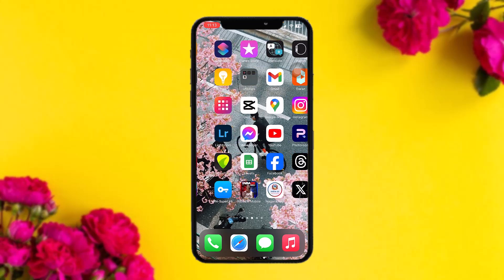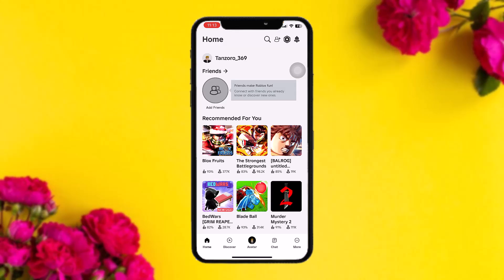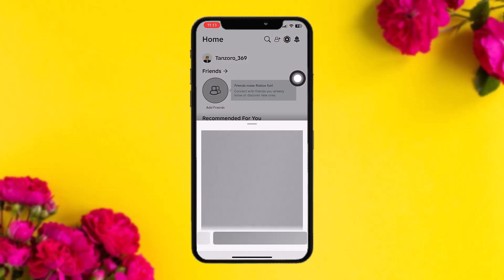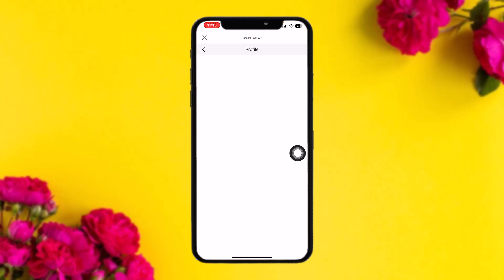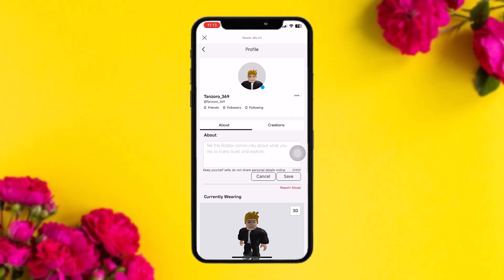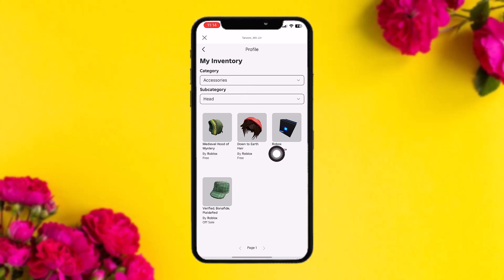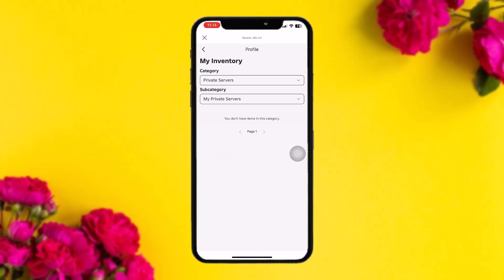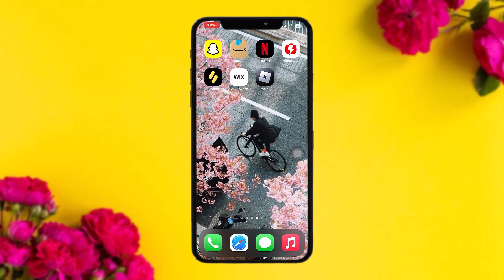How To See Your Private Servers In Roblox : A Quick and Easy Guide - 2024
Looking to manage your Roblox private servers or see which private servers you're a part of? Here’s a detailed guide to help you check your private servers in Roblox and manage them efficiently.

Steps to Check Private Servers in Roblox:
Log In to Your Roblox Account:

Open your web browser and go to Roblox. Log in with your Roblox account credentials.
Navigate to the 'Create' Tab:

Once logged in, click on the "Create" tab located at the top of the Roblox homepage.
Select 'Servers':

In the Create menu, find and click on the "Servers" tab. This will show a list of all the games where you own or have access to private servers.
View Your Private Servers:

Here, you will see all the private servers you have created or are a part of. Each game with a private server will be listed along with details about the server, such as the number of active players and the server’s status.
Manage Your Private Servers:

Click on any private server to manage settings, renew the server subscription, or configure access permissions for other players.
Check Private Servers on Mobile:

Open the Roblox app on your mobile device.
Tap on the menu icon (three horizontal lines) in the bottom right corner.
Tap on "Servers" to view and manage your private servers.
By following these steps, you can easily check and manage your private servers in Roblox, ensuring a seamless and controlled gaming experience.